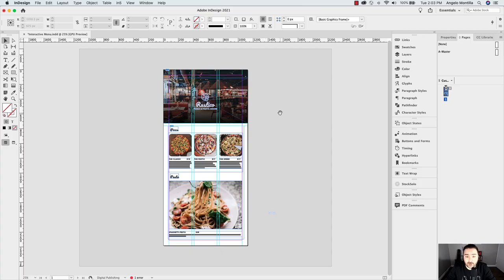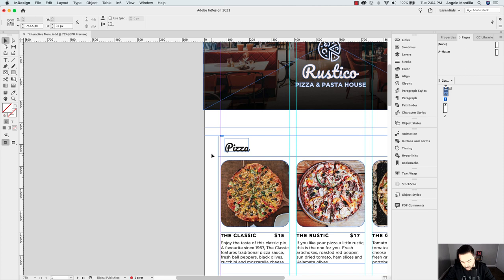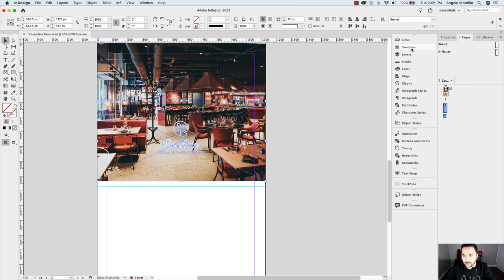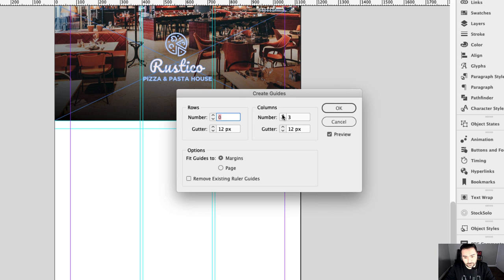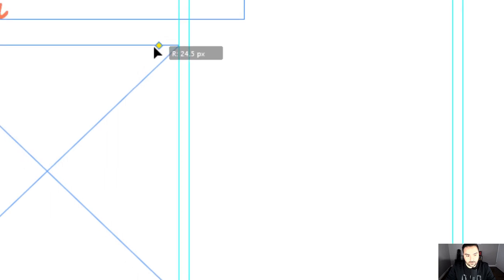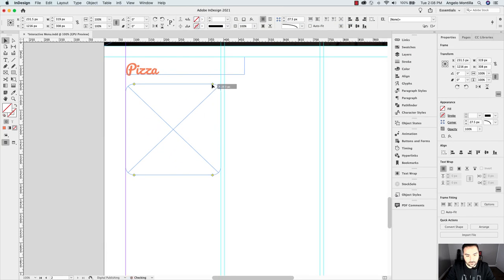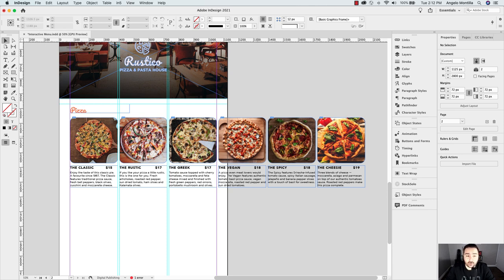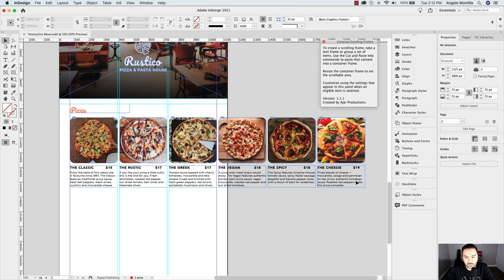Create an interactive restaurant menu in Adobe InDesign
In this Adobe InDesign tutorial, learn how to create an interactive restaurant menu specifically meant for mobile, but can still be viewed on other platforms in HTML format. Topics covered include Scrolling Frames, working with Object States, Buttons and Forms as well as adding Animation to a photo slide.

0:00 - Intro
1:33 - Menu Main Image + Gradient Feather
4:36 - Scrolling Frame Setup
11:38 - Interactive Photo Slide
19:09 - Adding Animation
29:05 - Viewing Interactive Menu on Mobile